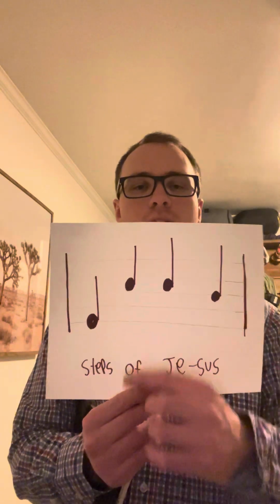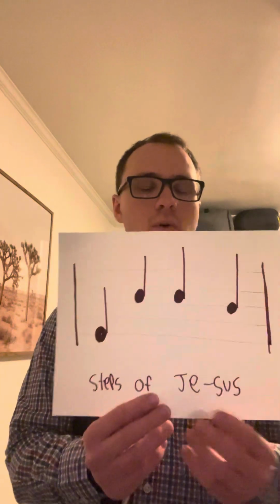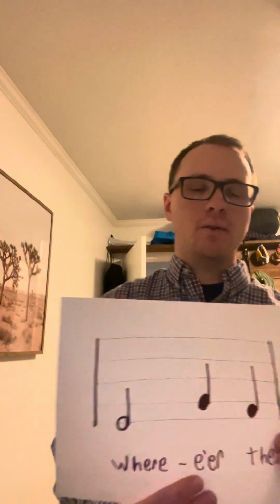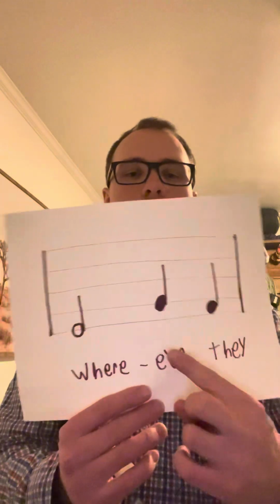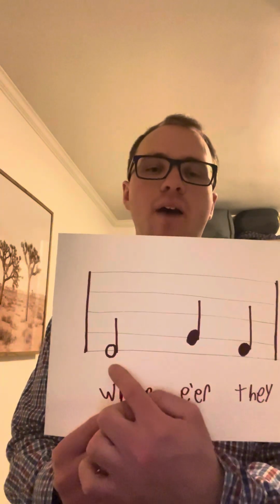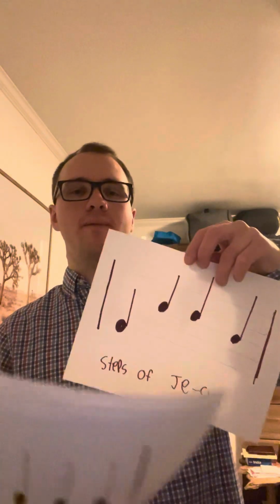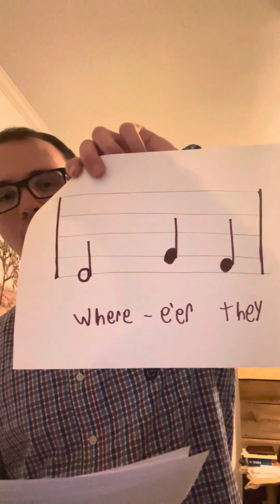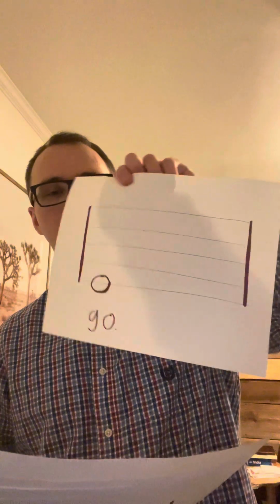Song Leading Lesson—Rhythm